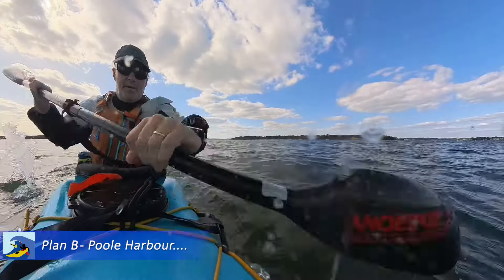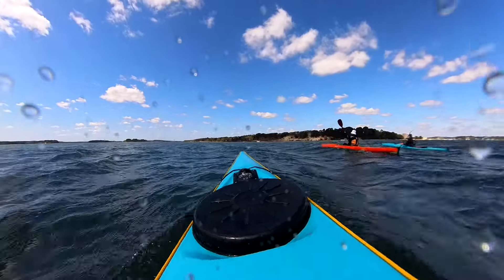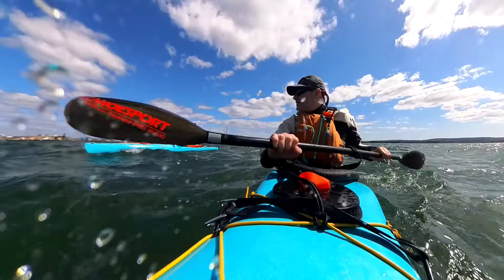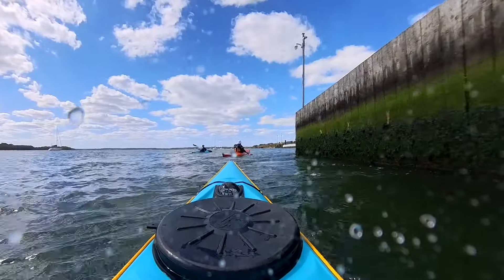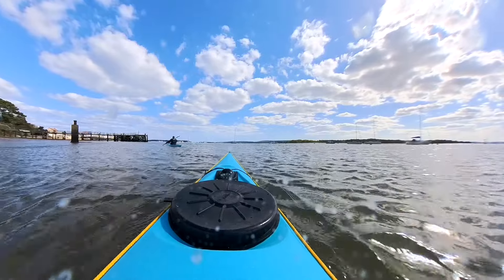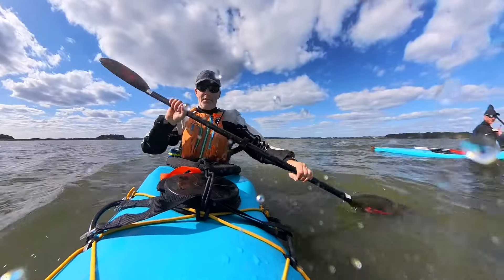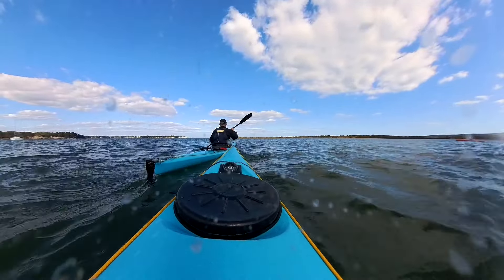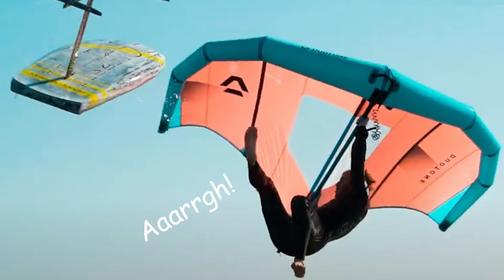Plan B - Poole Harbour! Sea Kayak, Surf ski breakage, booty and Chris' hole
Here's the tale of a little breakage leading to a change of plan inside Poole Harbour. Still and interesting place we haven't spent much time before so all good.

Also the chance to show off the Lomo Triton booties and gratuitously mention the River Piddle.

Treat me to a coffee (Help fund some decent music!)

Link to the wind art used..